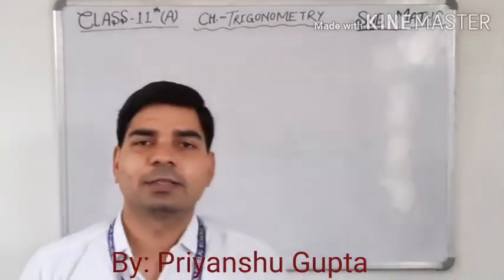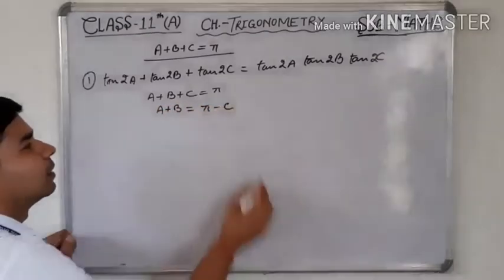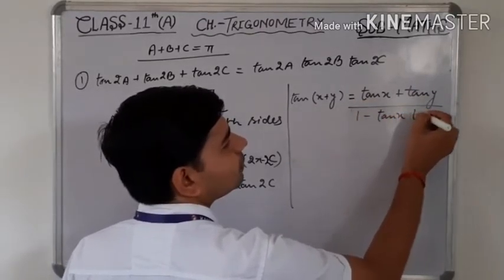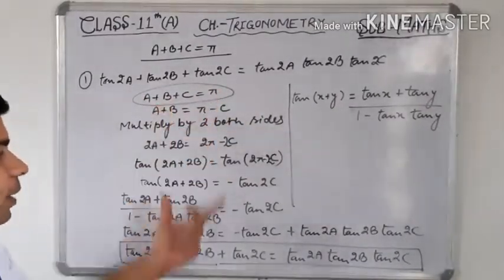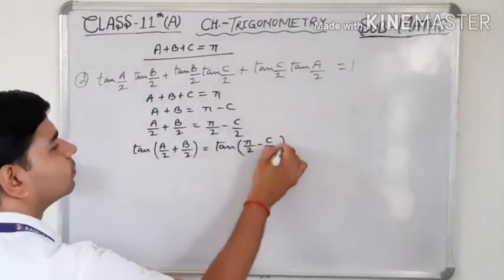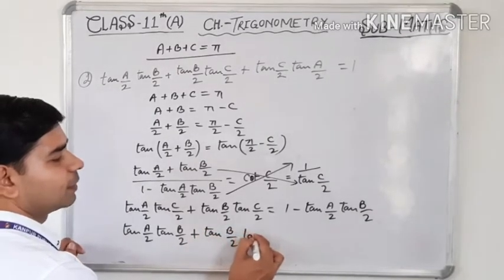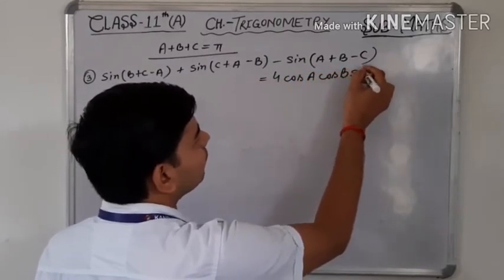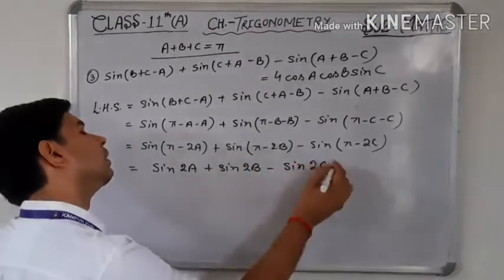Class 11 Trigonometrical proofs of a triangle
Claas 11 cbse